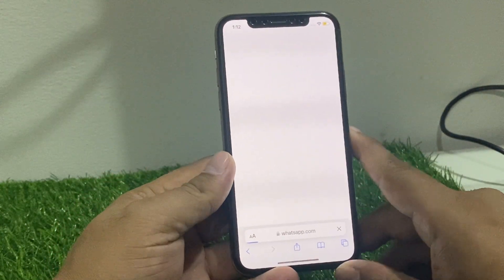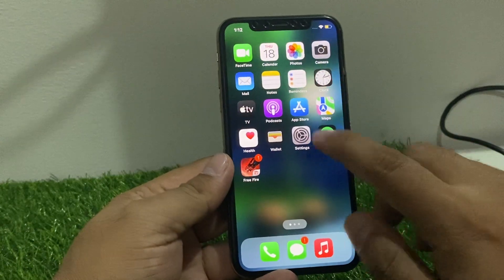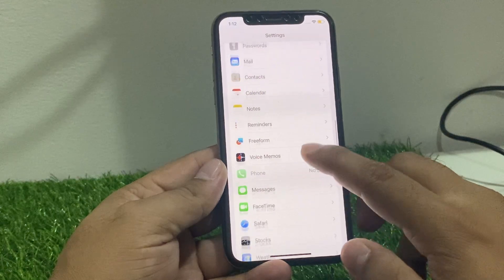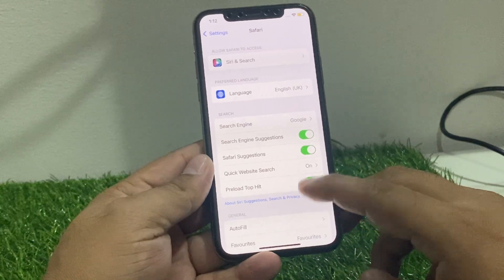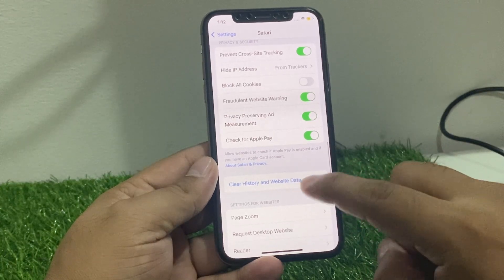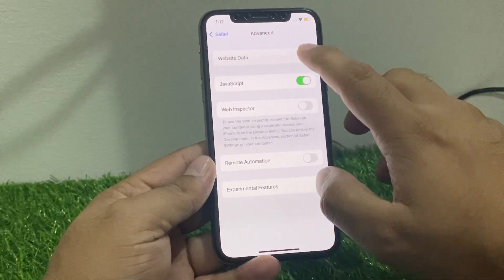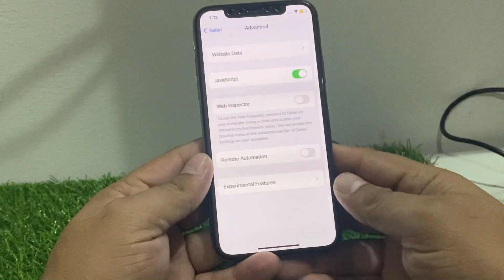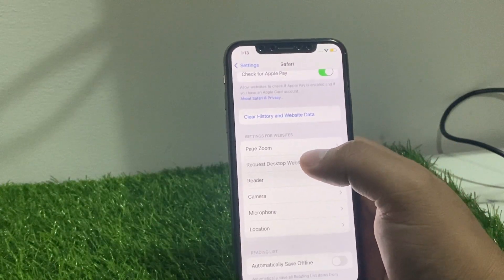How To Remove Virus From Safari Browser On iPhone [ 2023 ]